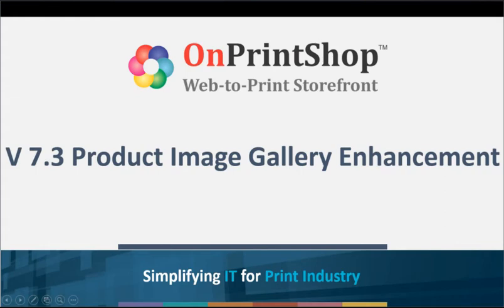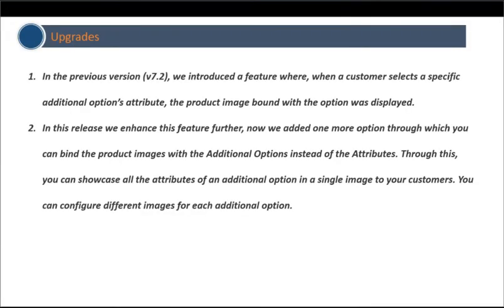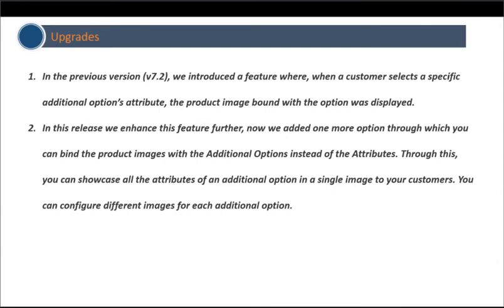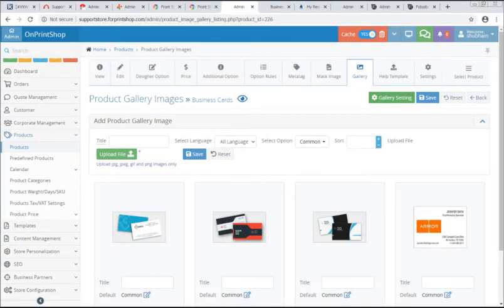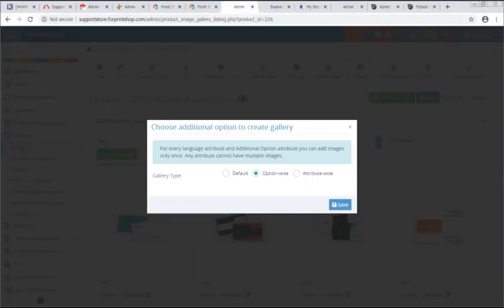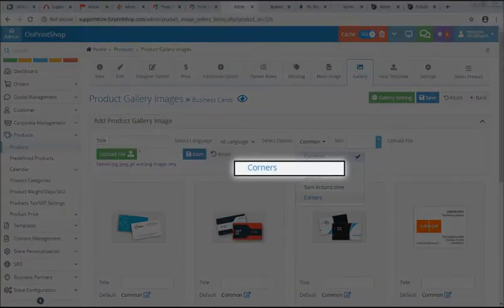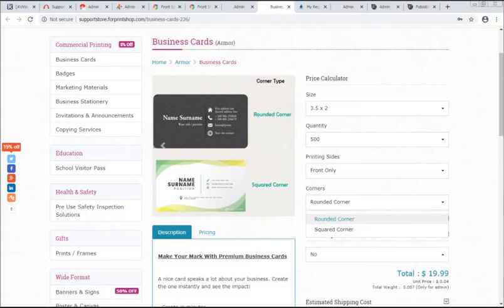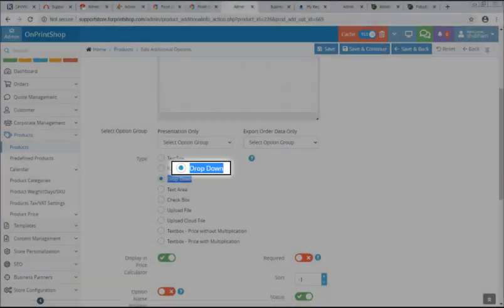Product Image Gallery Enhancements | v7.3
You can now bind the product images with the Additional Options instead of the Attributes. Through this, you can showcase all the attributes of an additional option in a single image to your customers. You can configure different images for each additional option.